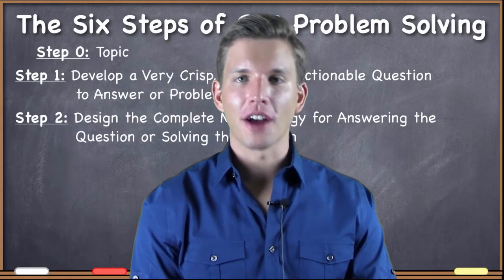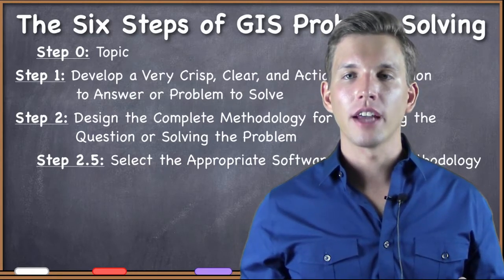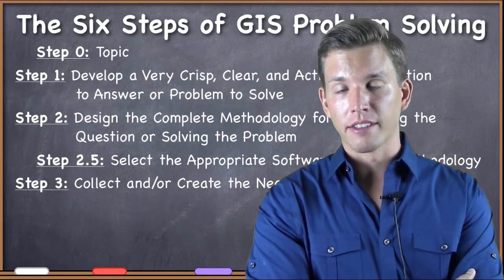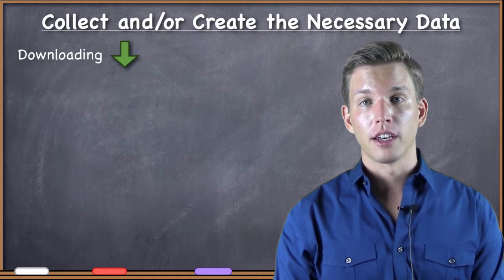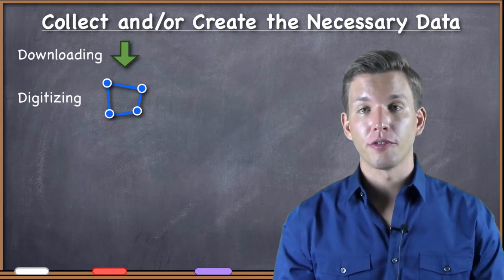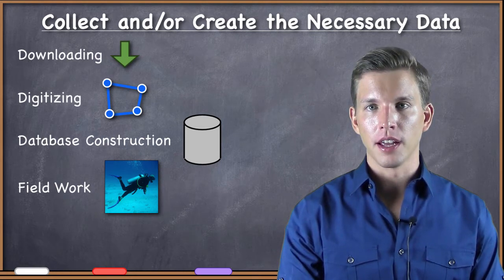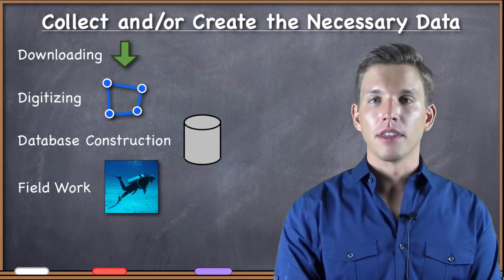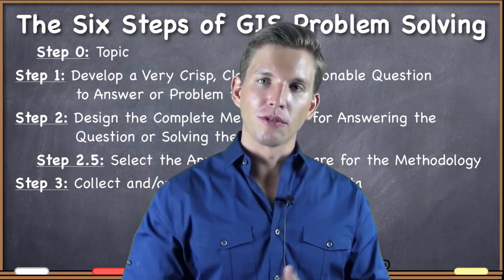GIS Data Collection and Data Creation - The Six Steps of GIS Problem Solving (4/7)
GIS analysts often have to create their own data. Knowing what data you need to answer your question or solve your problem is very important.